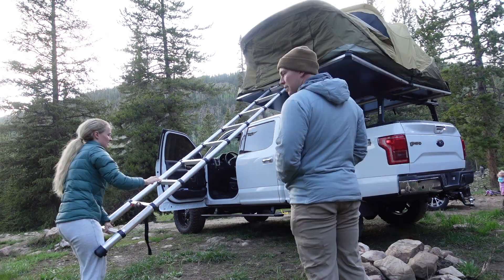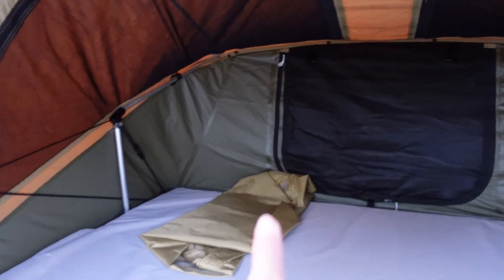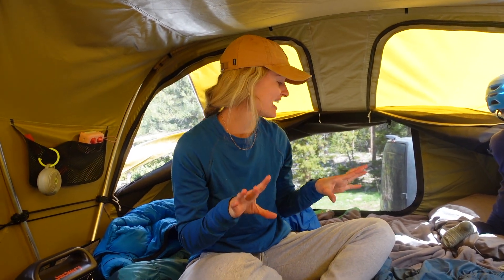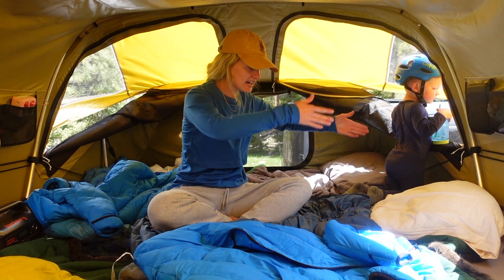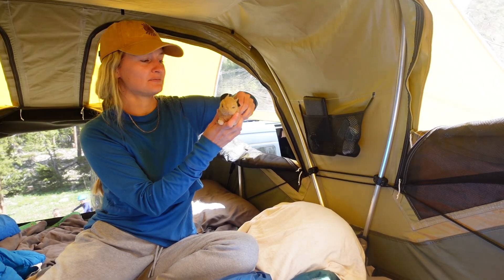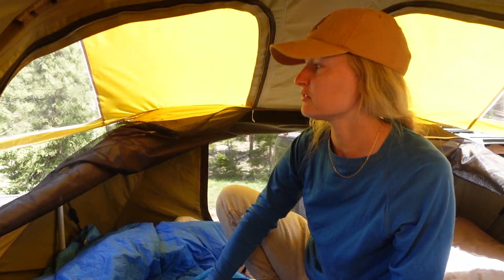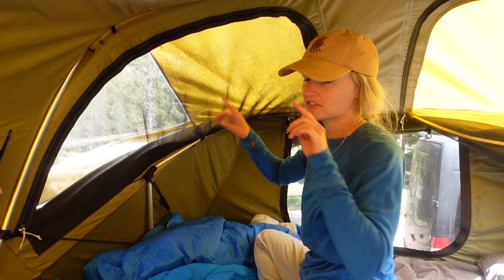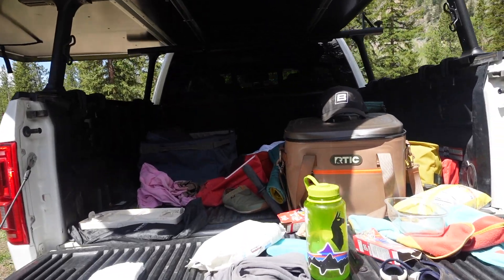THULE APPROACH 4 PERSON ROOFTOP TENT | FIRST IMPRESSIONS | CAMPING AS A FAMLY OF 4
So excited to be testing out the new Thule Approach 4 Person Rooftop tent! This was our first night sleeping in it and we're sharing how we liked it!

Morrison: HLYT10
Iksplor: HaileyOutside10
TrailMagik: HaileyOutside10
Yoto: Hailey10
Reima: Hailey20
Ergobaby: Hailey15